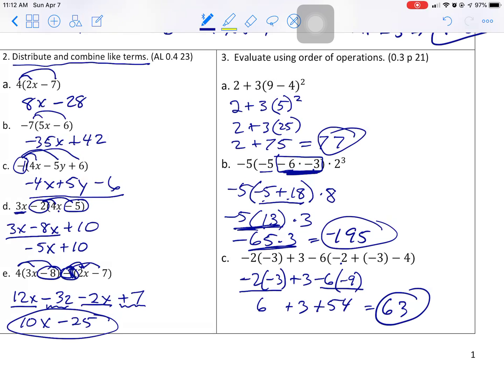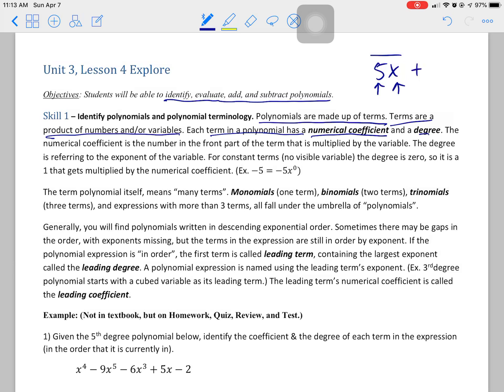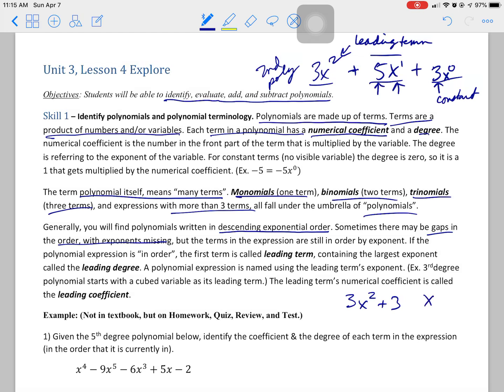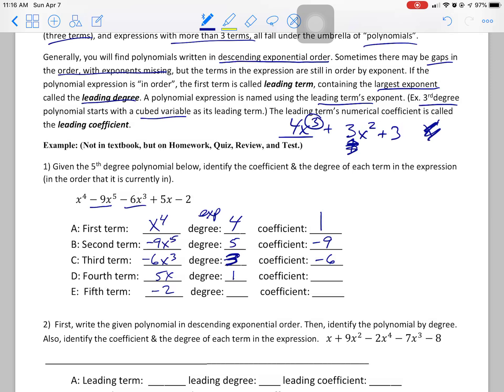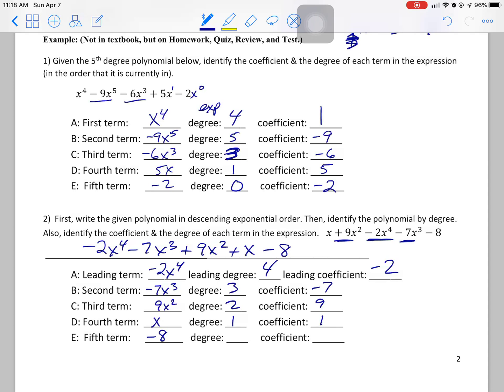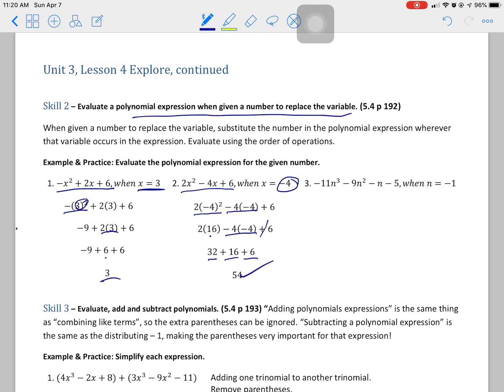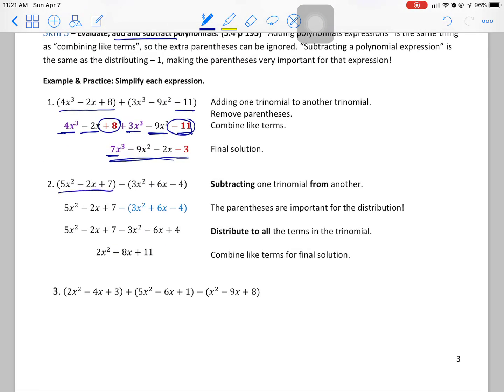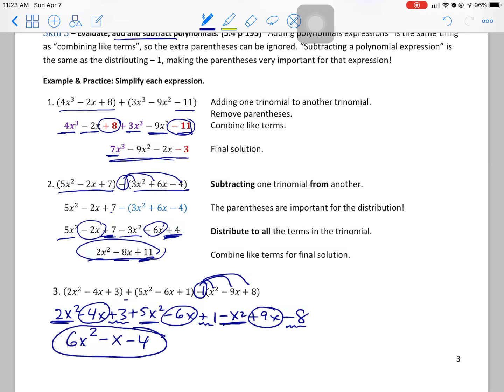MA86 Unit 3 Lesson 4 Explore